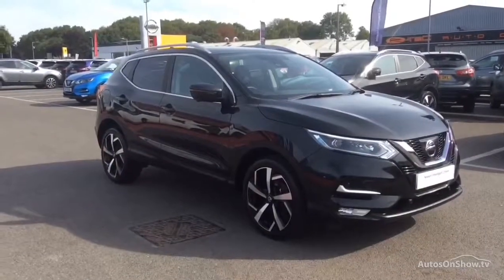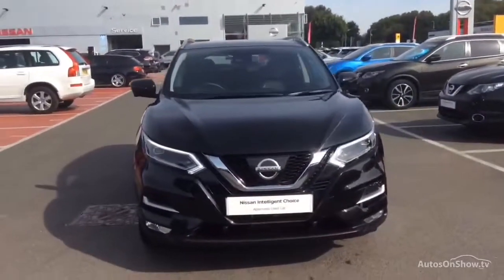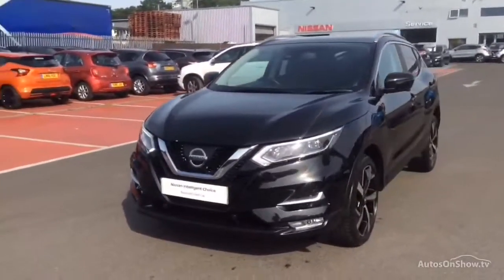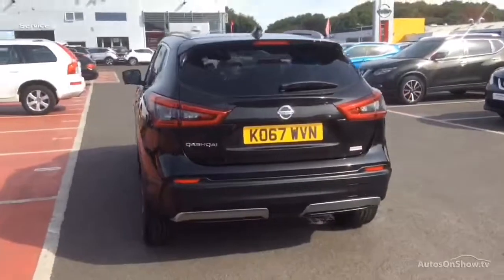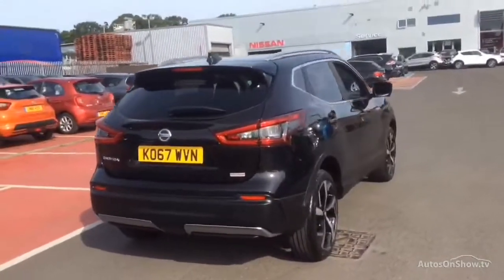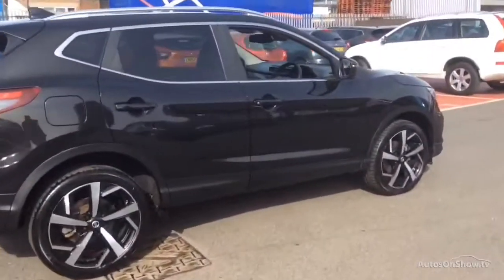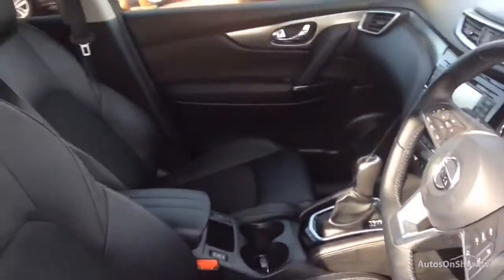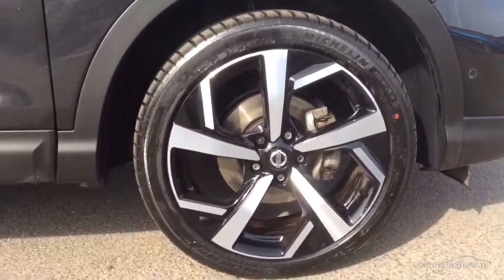NISSAN QASHQAI TEKNA DIG-T XTRONIC BLACK 2018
2018 NISSAN QASHQAI TEKNA DIG-T XTRONIC HATCHBACK PETROL, in BLACK